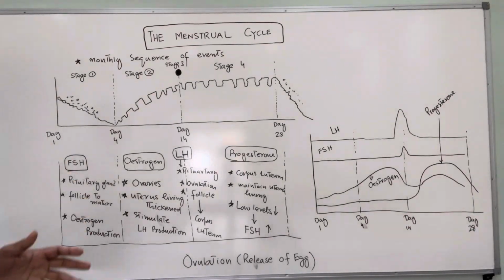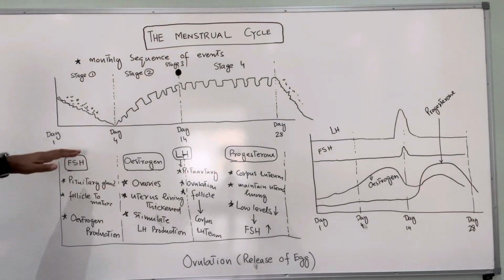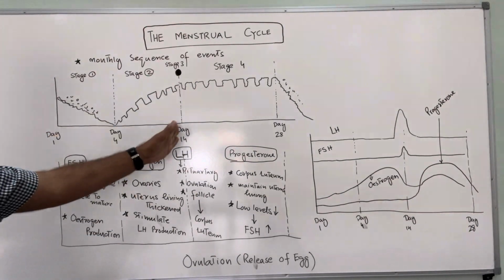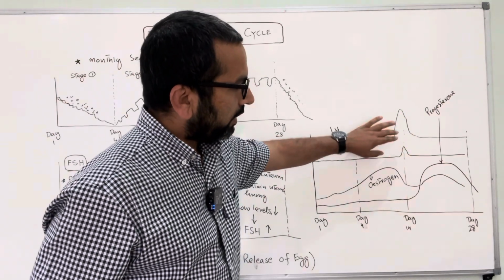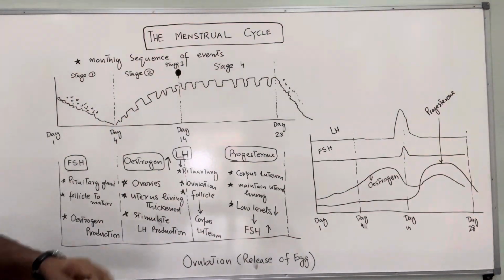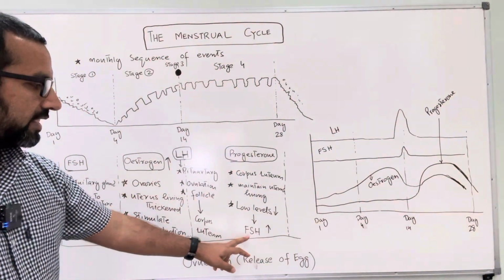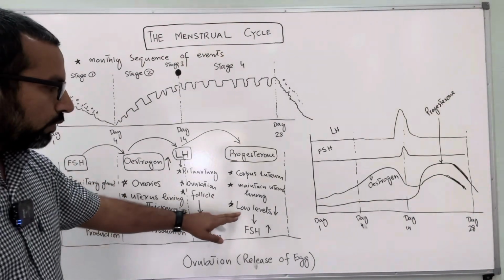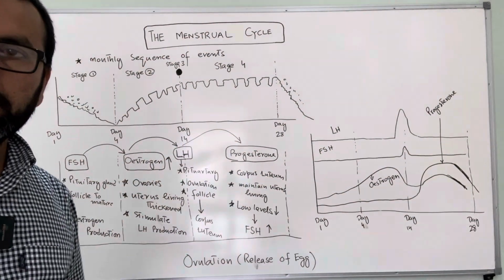Menstrual Cycle|GCSE|Clip 3|05.10.2013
Comprehensive notes and description about Menstrual Cycle